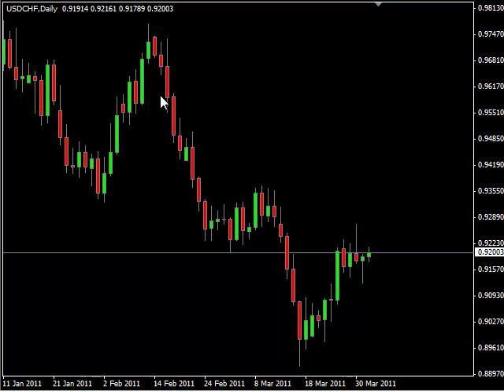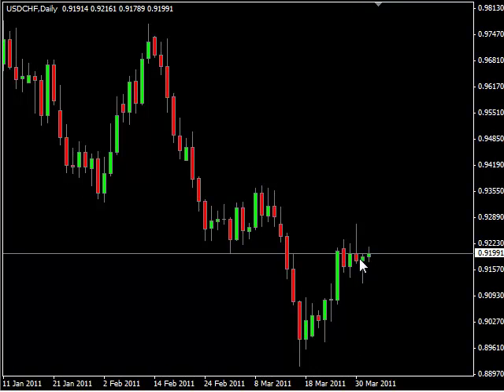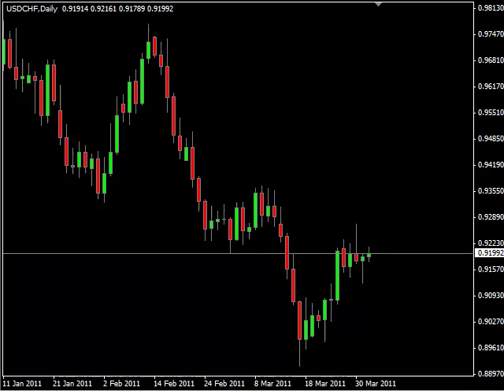Non Farm Quietness..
Non farm payroll is coming up -- the markets are consolidating in anticipation.  Are you going to trade this one? Make a comment, and let me know what you think!